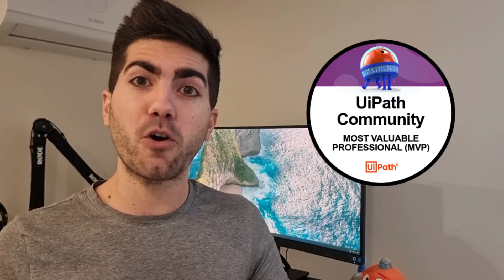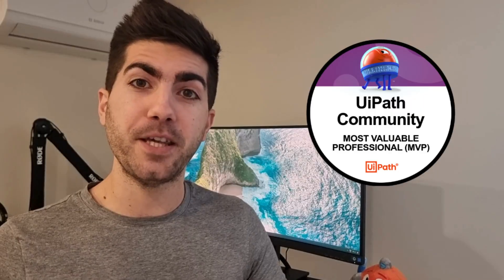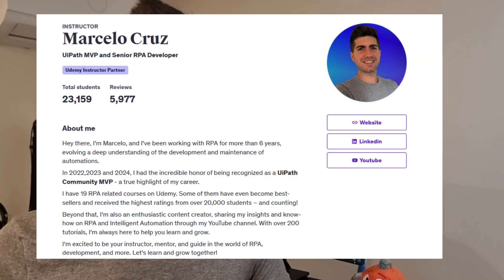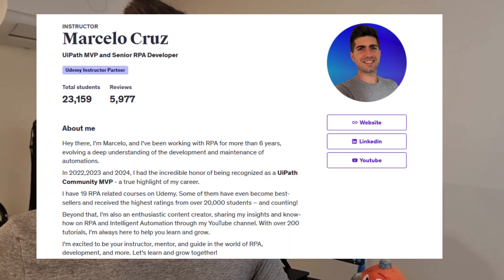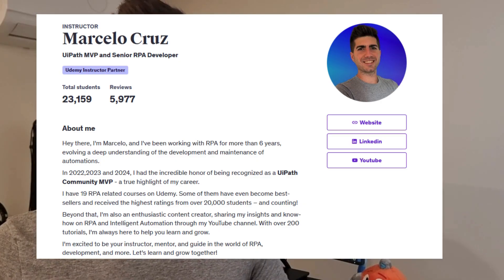Learn SAP automation with Power Automate Desktop (New Course!)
This course will take you from zero to expert in automating SAP GUI, the world’s most widely used ERP, using Power Automate Desktop, Microsoft’s RPA (Robotic Process Automation) tool.

Here some of the key learning points:
✔️ Automate SAP GUI tasks using Power Automate Desktop with real-world scenarios.
✔️ Set up SAP GUI Scripting to allow automation scripts.
✔️ Data extraction from SAP tables.
✔️ Automate purchase order creation and other SAP transactions step by step.

What's included?
✅ 7 modules, 30+ lessons – from beginner to advanced SAP automation
✅ Exclusive SAP GUI access for 3 months
✅ Hands-on practical exercises to apply your knowledge
✅ Lifetime access to all course content and future updates
✅Q&A support on any question related to the course content